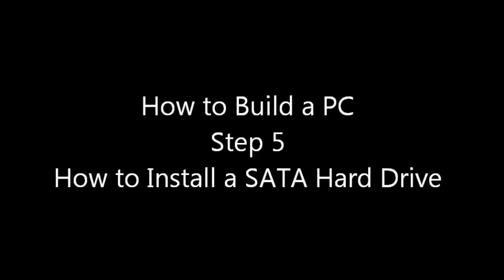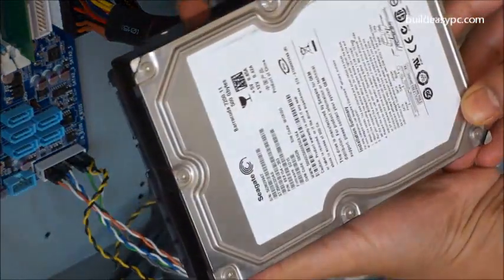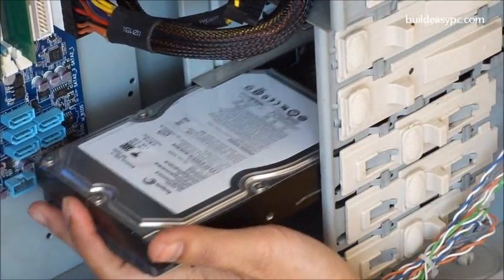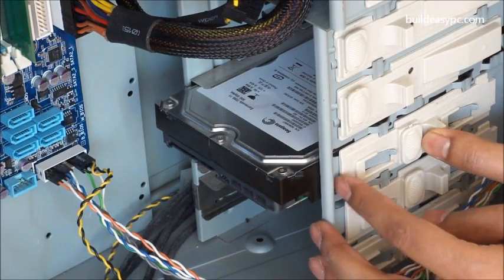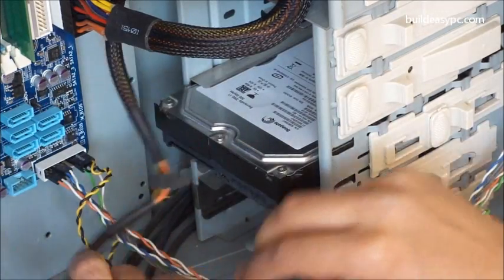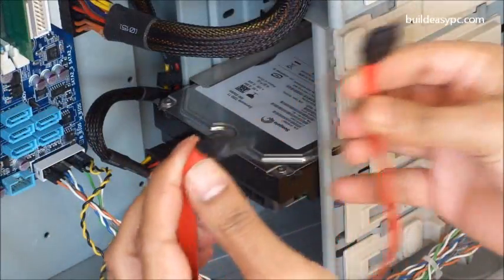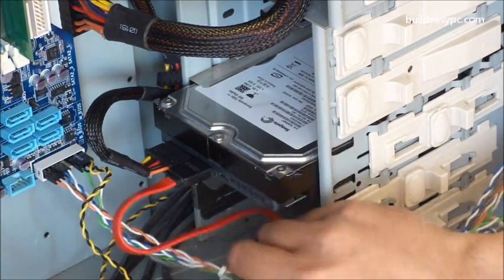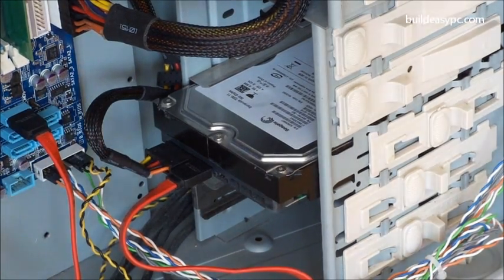Build Your Own PC: Step 5 - How to install a SATA Hard Drive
How to install Seagate Barracuda 500GB 7200.12 SATA Hard Drive.

Installing a SATA hard drive is a very simple and straight forward task. Unlike IDE hard drives there are no jumpers to set and each drive connects to the motherboard using an individual SATA cable. There are other advantages to using a SATA hard drive such as much faster data transfer and better performance.

How to build your own PC. Step 5 of 10.